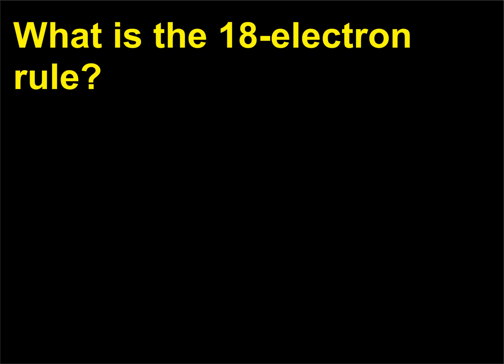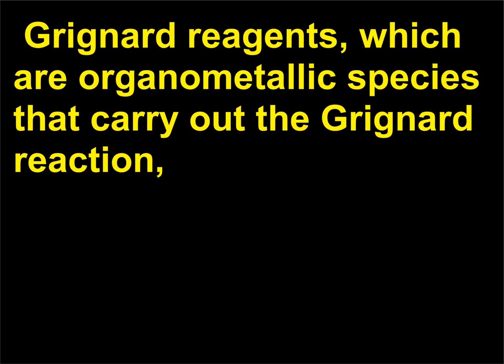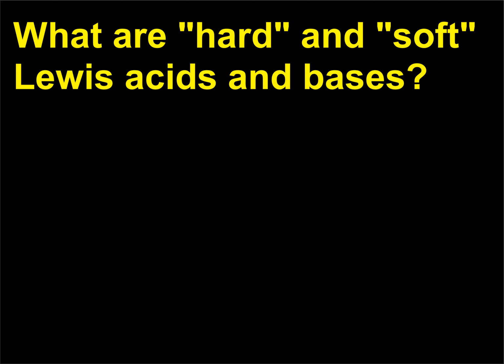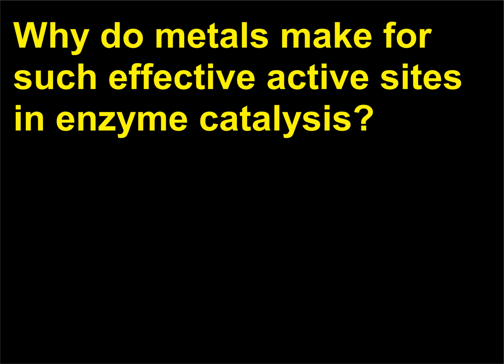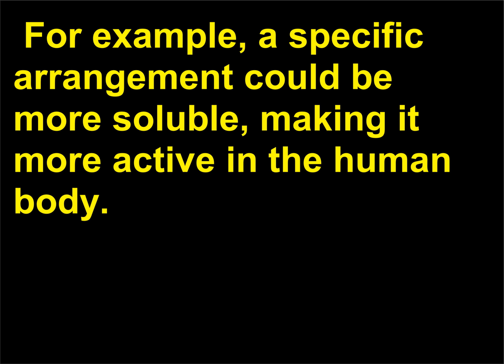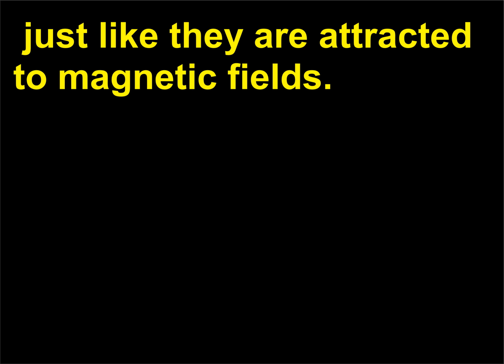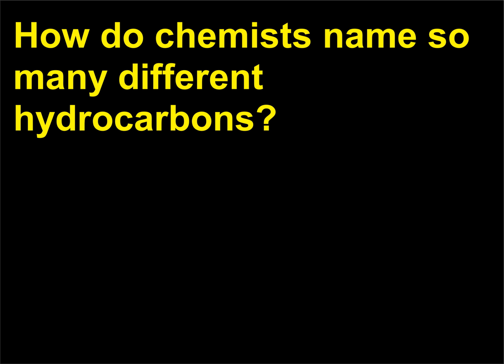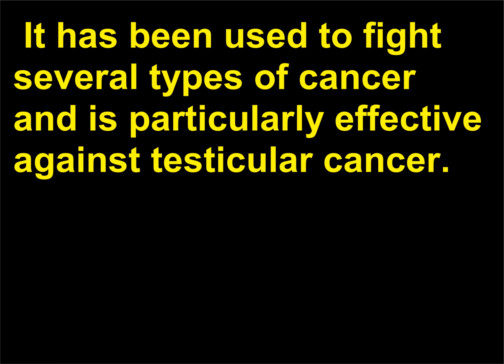Intrebari Chimie 17